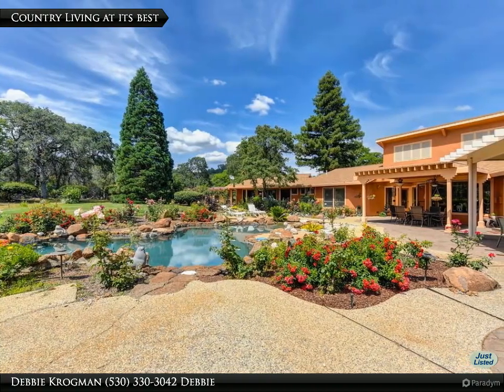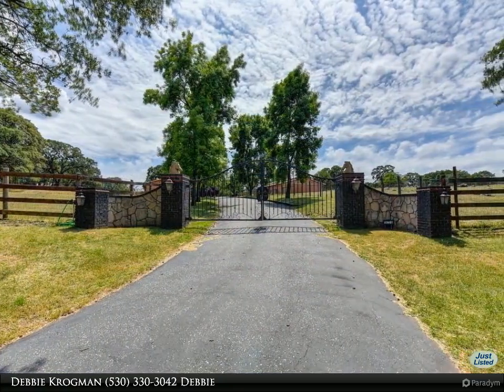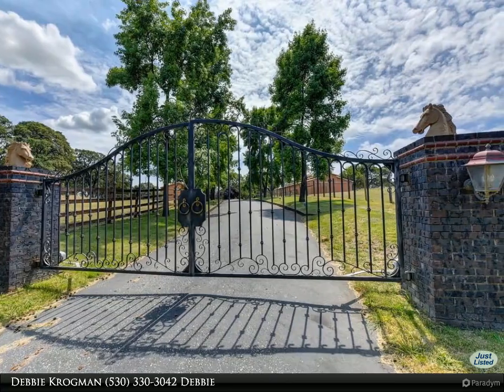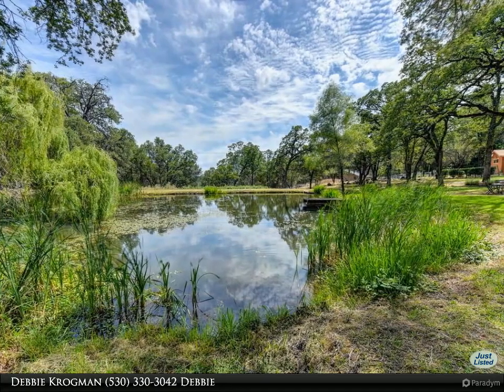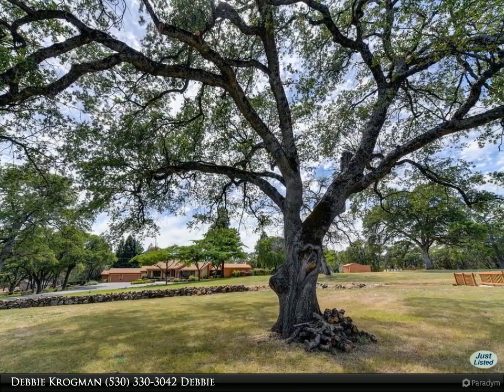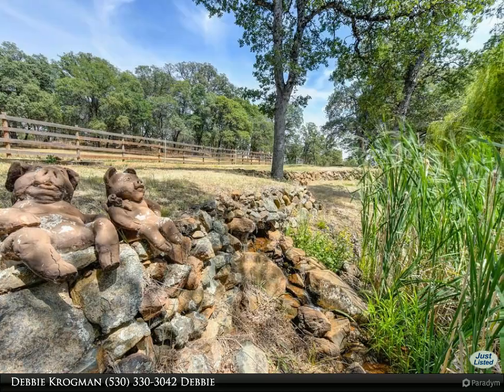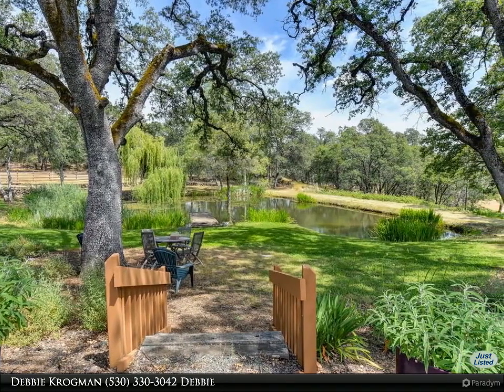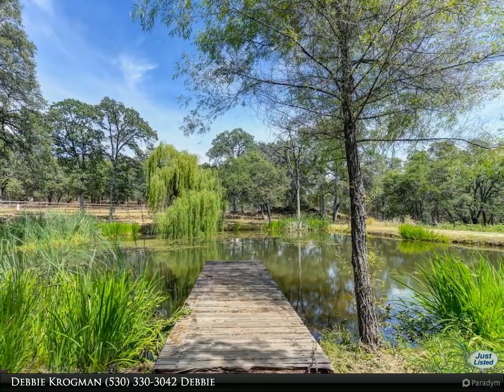Come Live & Enjoy this Perfect Country Setting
Beautiful majestic oaks, hundreds of roses, green pastures, serene pond & natural designed beach entry pool & spa make the magical setting for this magnificent contemporary ranch estate w a southwestern flair. Designed & built w quality & style throughout this 4900 sf single level home. Walls of windows capture the many spectacular views. Soaring ceilings beautiful Flagstone floors flow through the home master suite w/incredible ensuite w/walk out to personal spa, 2nd master suite any guest would love. Add'l guest bdrms wi beautiful views. Spectacular kitchen, Italian 6 burner range, huge walk in pantry, dining bar & island. Formal living rm & game rms both w/floor to ceiling stone fireplaces separate ofc. & storage workshop or personal gym space. 21+ gorgeous rolling acs irrigated pastures, fenced & Xfenced, 2 barns w/total of 12 stalls, roses~roses even cover the chicken hotel. Irrig water flows thru the property & owned solar helps to complete this fabulous Sierra Foothills scene.

Debbie Krogman
Coldwell Banker Grass Roots Realty